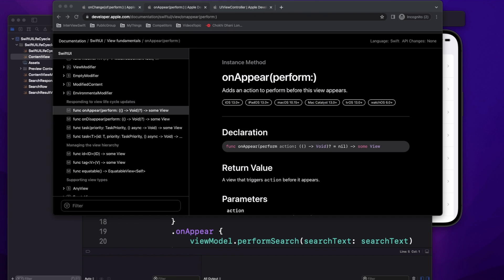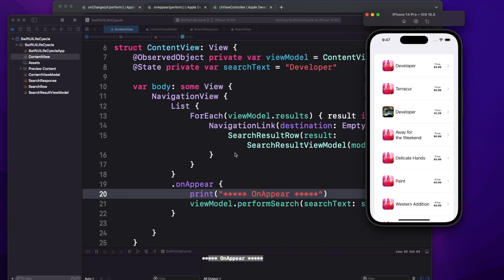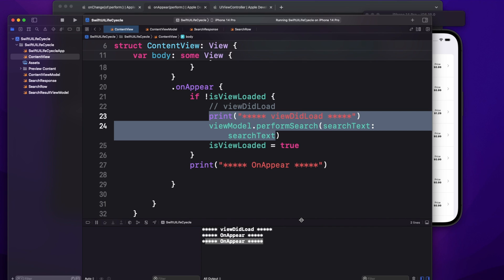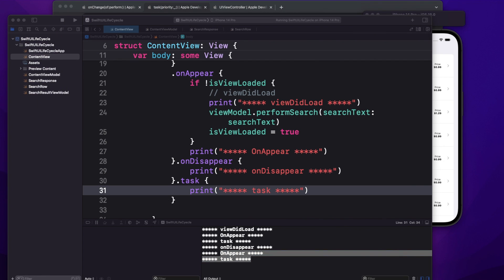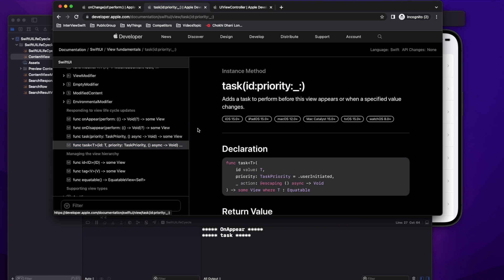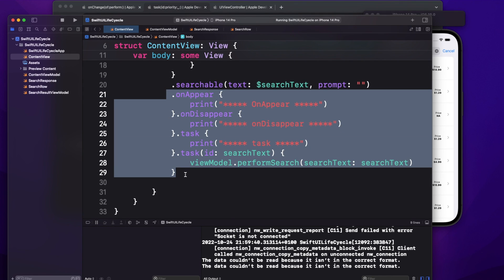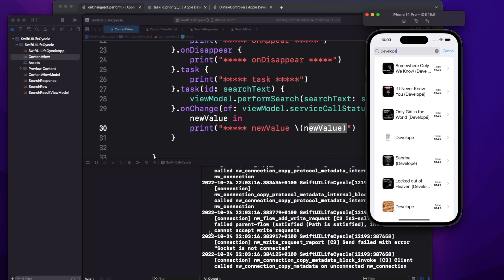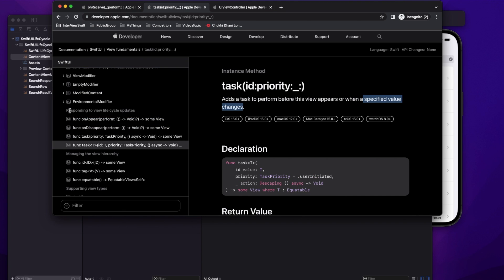SwiftUI View Lifecycle || SwiftUI interview Questions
Chapters:
0:00 Video Intro
0:15  Overview of  onAppear and Disappear
6:04 Understanding Task
12:40  Understanding OnChange
14:55  Understanding OnRecieve